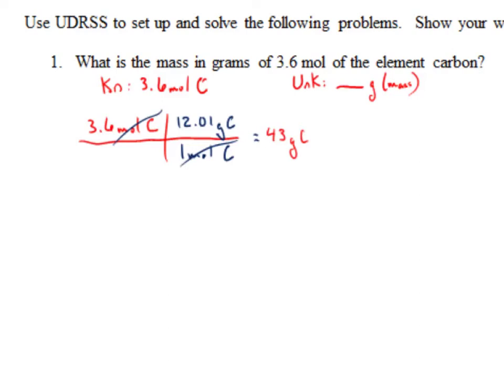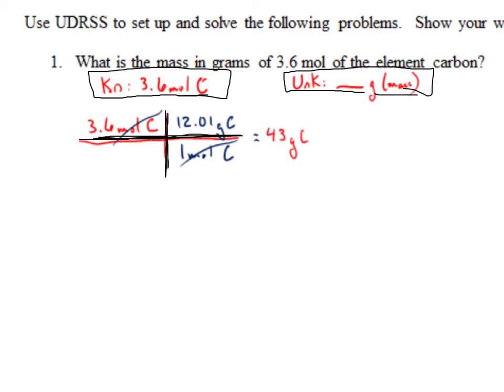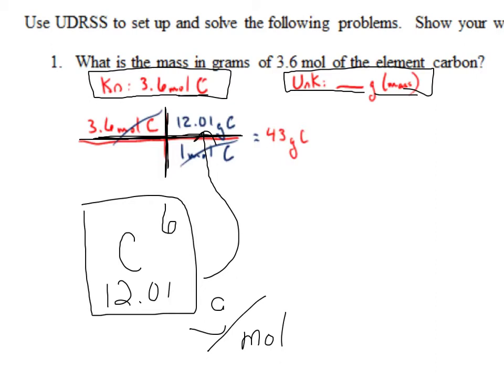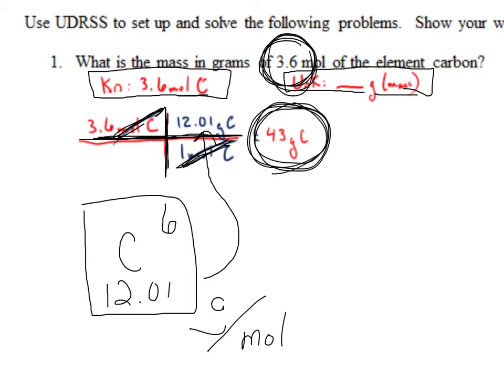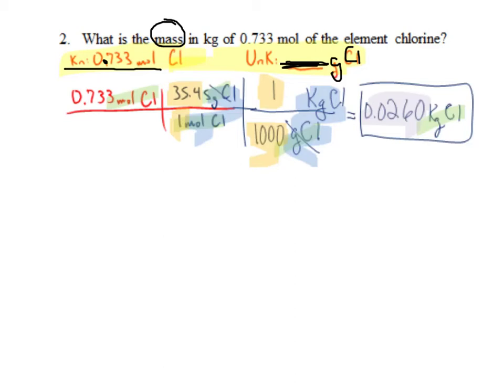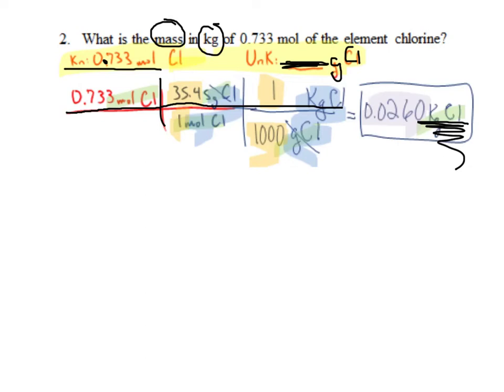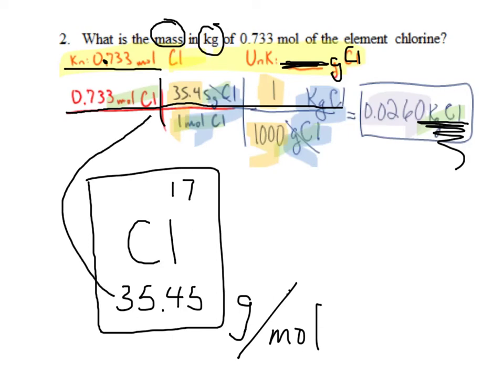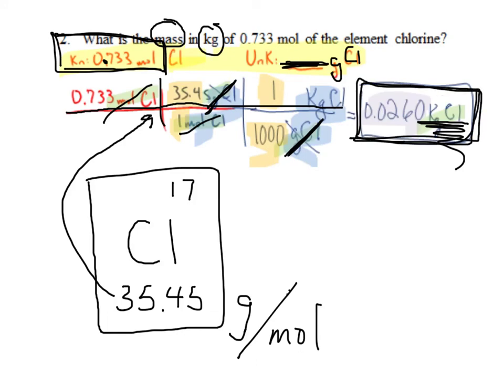unit 2 mole conversion 1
I am not in class today so students will be using this video to get started with their worksheet.